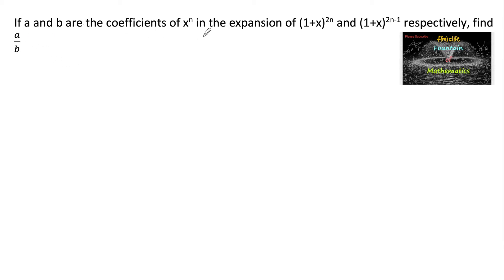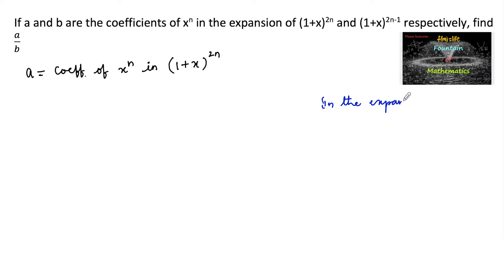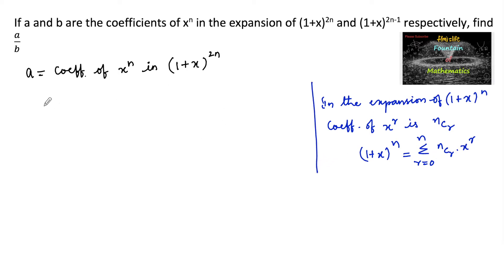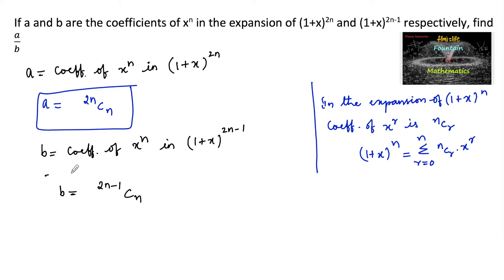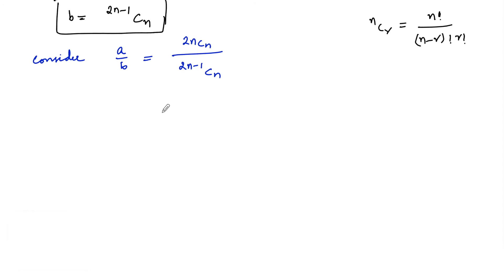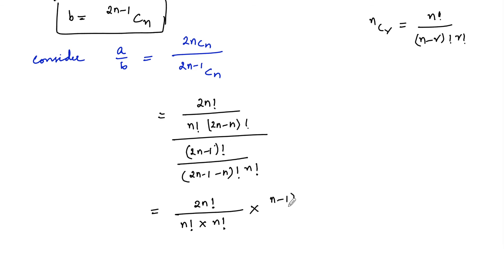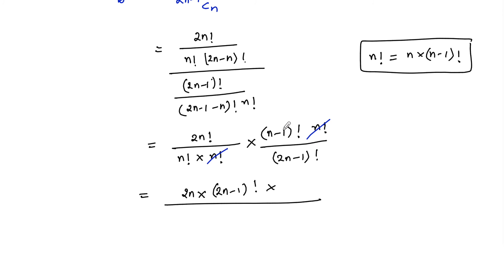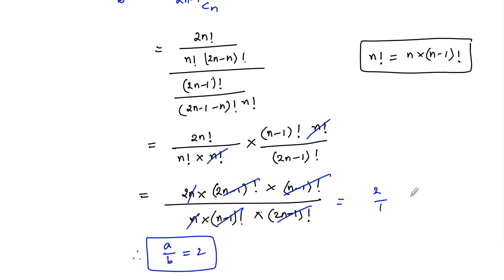If a and b are the coefficients of x^n in (1+x)^2n and (1+x)^2n-1|Binomial Theorem|RD Sharma|11|CET